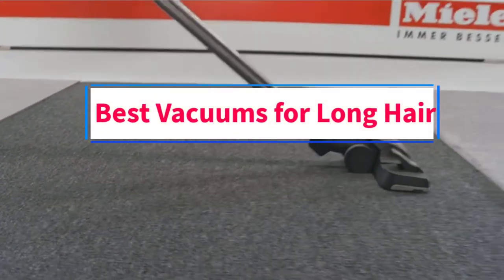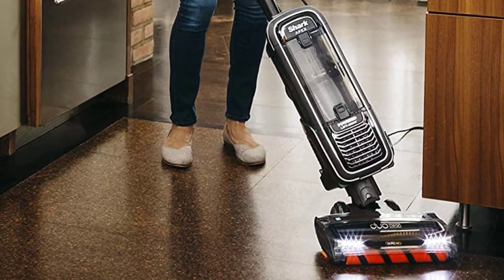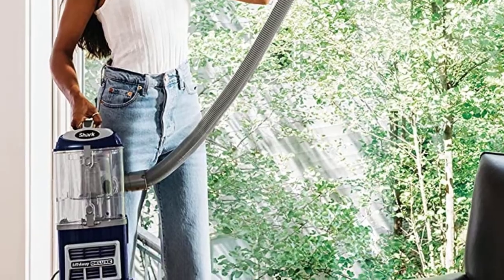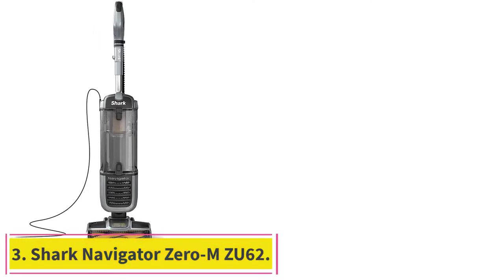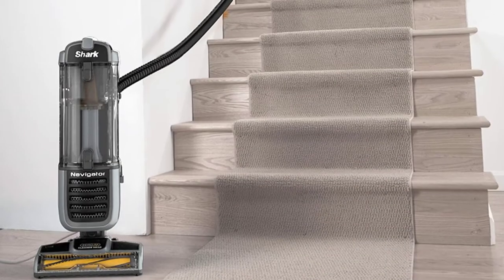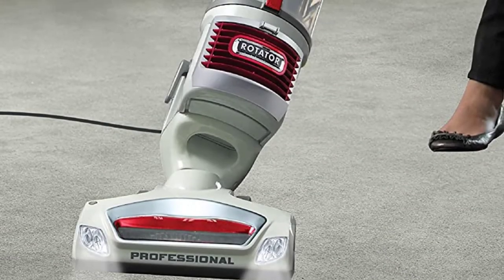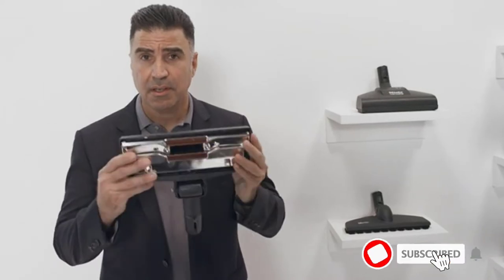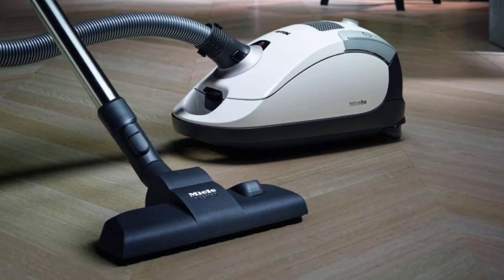✅Best Vacuum For Long Hair 2022 | Top 5 Vacuums For Long Hair Reviews | Best Vacuum Cleaner 2022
1. Shark APEX AZ1002.

2. Shark Navigator Deluxe NV42.

3. Shark Navigator Zero-M ZU62.

4. Shark Rotator NV501.

5. Miele Compact C1.

Hair can be quite different for vacuum cleaners to pick up than a lot of the other debris they are designed to deal with. The size and shape of a long hair is very different to crumbs or other small debris, and therefore some vacuums are far better than others when it comes to this task. In this article we’ve focused on the best vacuum for long hair, reviewing a variety of suitable models.

We’ve featured multiple types of vacuum including stick and canister options, we’ve also looked at vital features including whether or not the vacuum is corded and how long the cord is. We’ve also explored the weight, as a heavy vacuum can be tricky to use. The warranty has also been reviewed as most people are looking for their purchase to be protected by a long term manufacturer warranty, meaning you can rest a little easier even after parting with a fair amount of money. Vacuums are not always a cheap item to purchase.

Our team has spent weeks researching vacuums based on consumer reviews, firsthand experience, YouTube videos and seeing the vacuums in action, as well as information provided by the manufacturers. Our guide is laid out as a simple table, detailed reviews of the best products and then a full buying guide to help you to work out what you need to consider when making your purchase.

In this video, we listed the Best Vacuum For Long Hair that are available on the market for their true quality, actually, I tried to make the list based on their popularity quality-price durability user opinions and more.